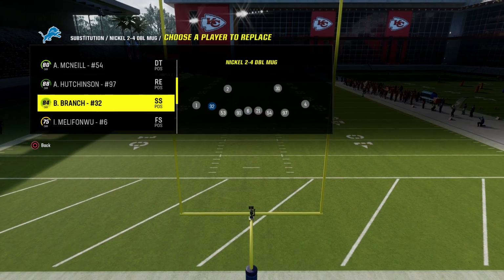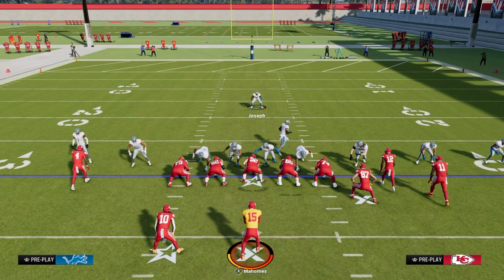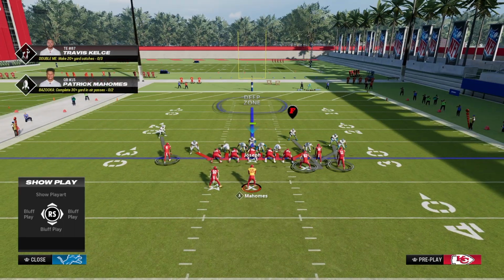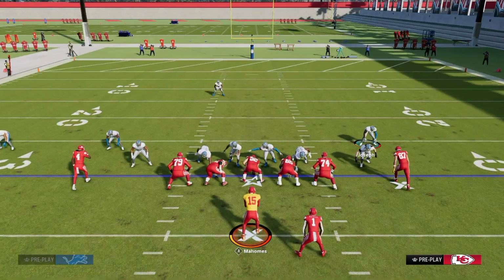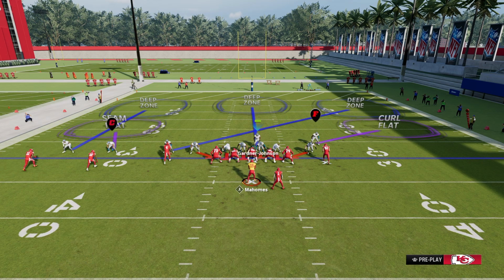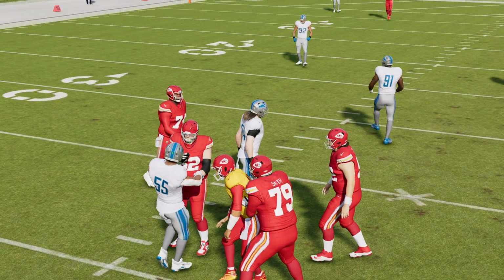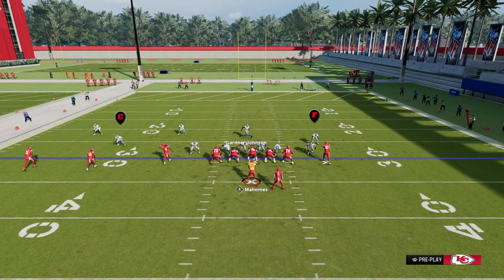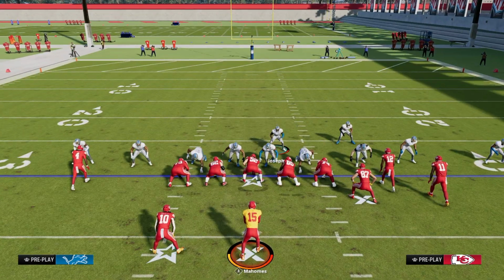The EASIEST Day 1 Defense In College Football 25 (mini guide)